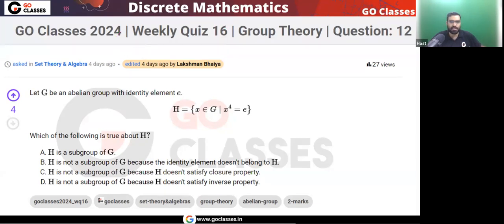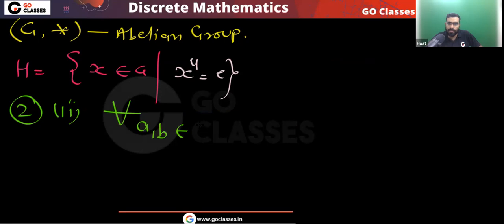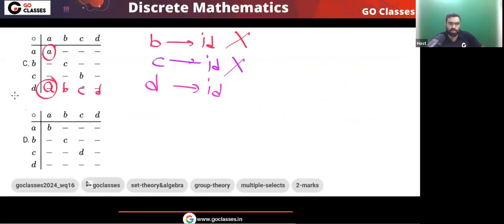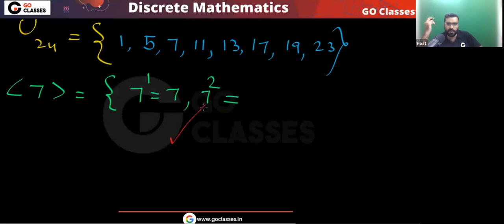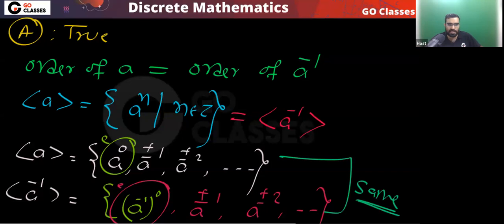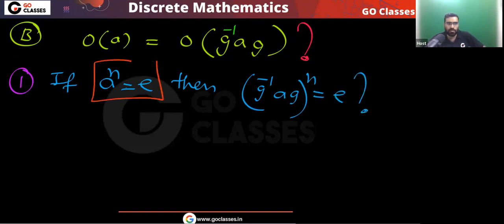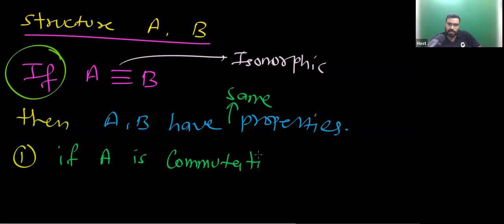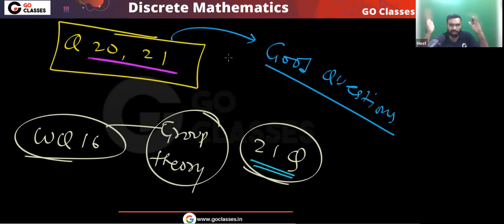Weekly Quiz 16 Solutions Part 2 - Group Theory | Discrete Mathematics | GO Classes | Deepak Poonia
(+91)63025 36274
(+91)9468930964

Content(Chapters) of the video:
00:00:00 - Start of the session
00:01:15 - Question 12
00:21:18 - Question 13
00:35:24 - Question 15
00:53:45 - Question 16
01:18:52 - Question 19